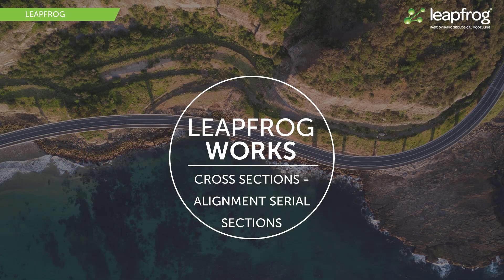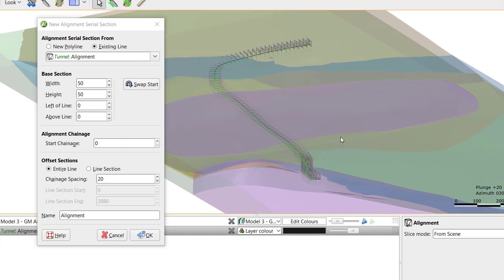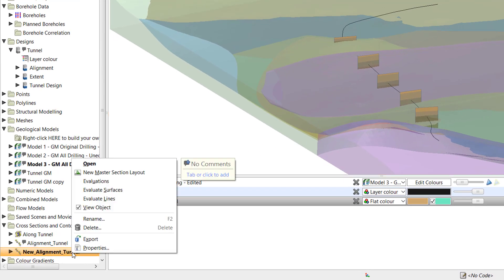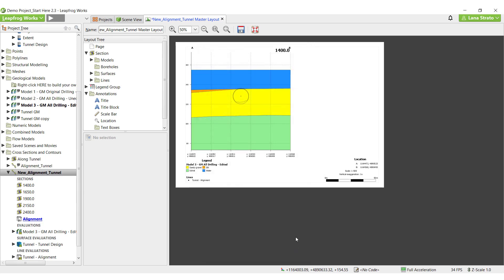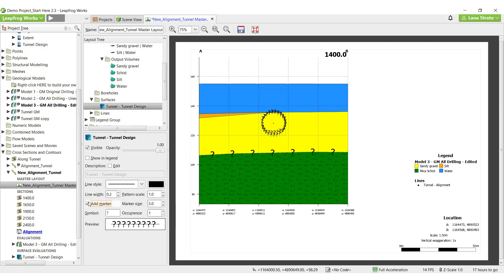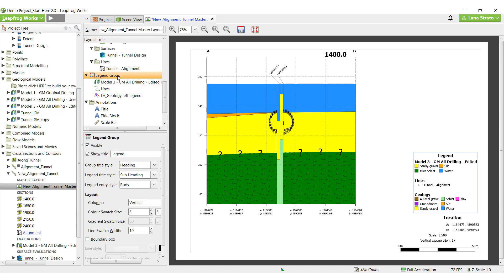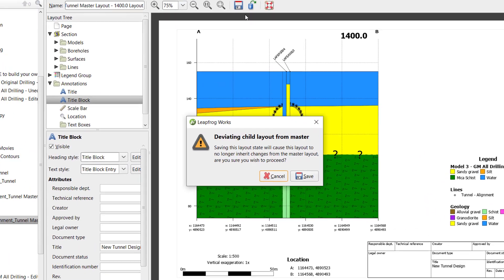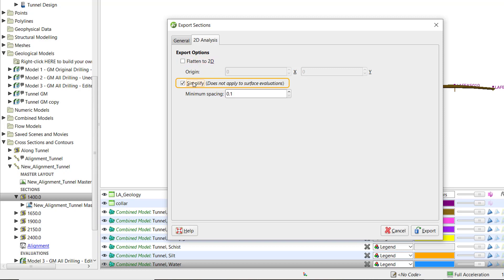Cross Sections - Alignment Serial Sections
Please note: In late 2020, Leapfrog Works received a significant update to its user interface. While the current version of Leapfrog looks quite different from the version used to record this video, some of this content is still valid as the layout, location of functions, and workflows remain largely the same.

In the latest release of Leapfrog Works there have been major improvements to sections. For more information about the latest new features, please see the Leapfrog Works product

0:00 - Introduction to cross sections with Leapfrog Works
0:58 - Different cross section options
1:28 - Creating new alignment serial sections
3:32- Evaluating models, surfaces and lines on the sections
4:24 - Creating a master section layout
5:01 - Setting up the initial parameters
5:47 - Editing the section layout
6:21 - Customising the models, surfaces and lines on sections
7:29 - Adding boreholes to the sections
8:46 - Legend options
9:02 - Annotations
9:31 - Saving the master layout
9:54 - Child layouts
10:15 - Editing a child layout
10:31 - Section-specific annotations
11:01 - Cross section export options

Note: This video shows Leapfrog Works 3.0. In the current version of Leapfrog Works it is also possible to display downhole depth markers on the boreholes on the sections. The display options for these downhole depth markers are available on the Points and lines tab for displayed boreholes (as shown ~8:25 in the video).